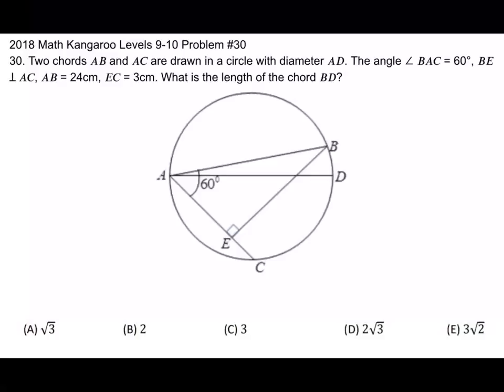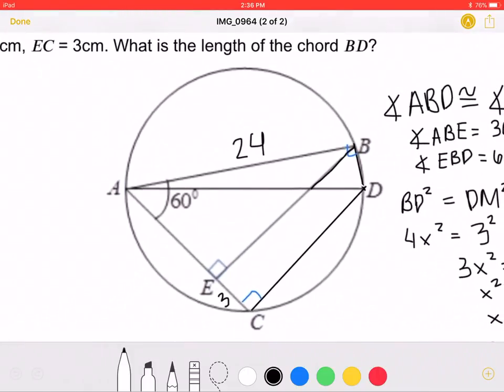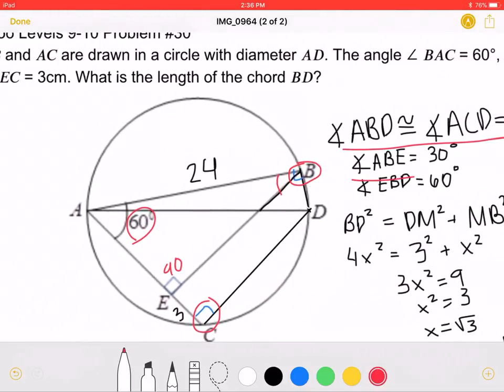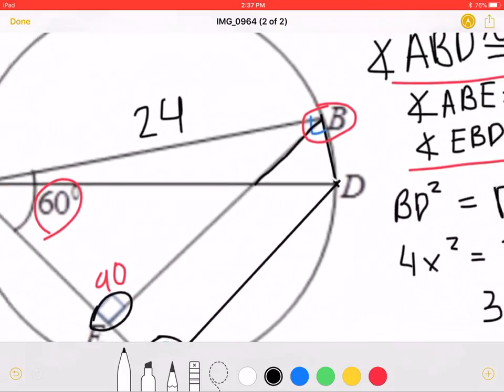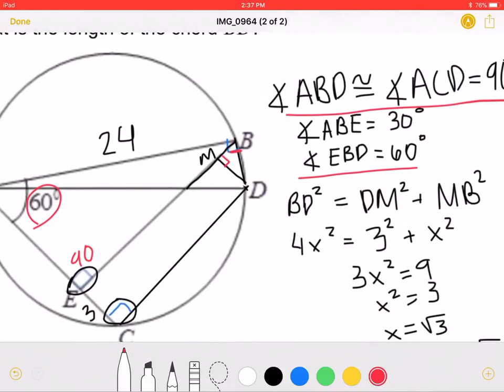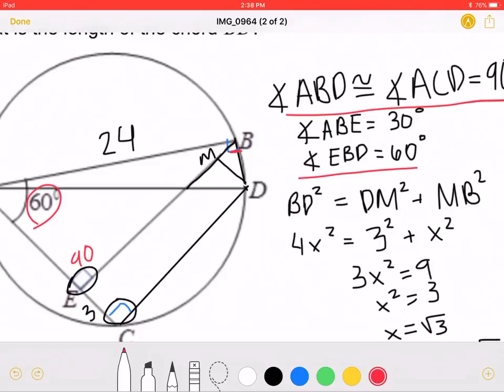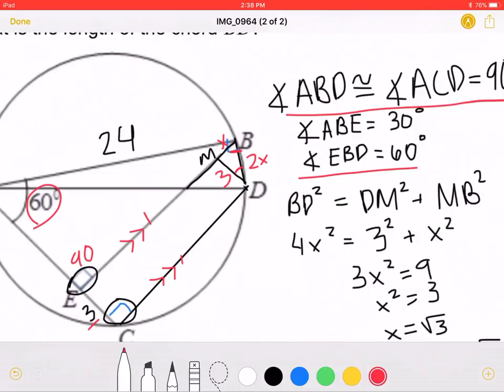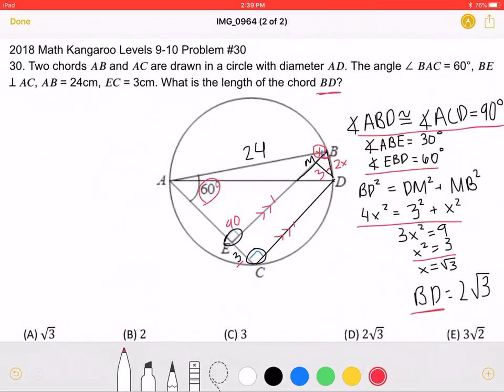2018 Math Kangaroo Levels 9-10 Problem #30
2018 Math Kangaroo Levels 9-10 Problem #30
30. Two chords 𝐴𝐵 and 𝐴𝐶 are drawn in a circle with diameter 𝐴𝐷. The angle ∠ 𝐵𝐴𝐶 = 60°, 𝐵𝐸 ꓕ 𝐴𝐶, 𝐴𝐵 = 24cm, 𝐸𝐶 = 3cm. What is the length of the chord 𝐵𝐷?